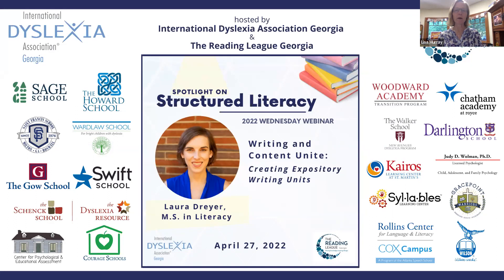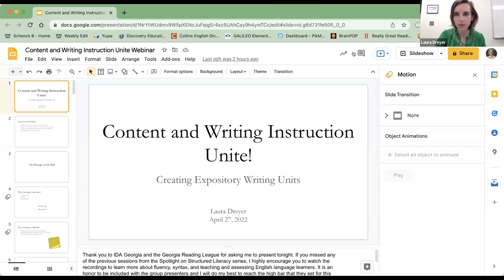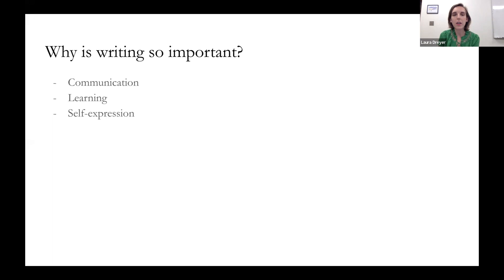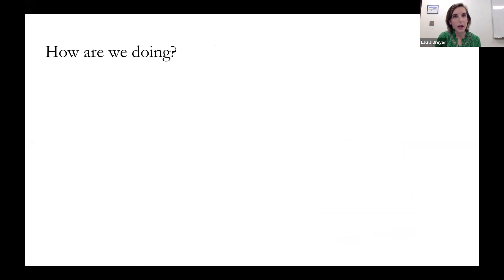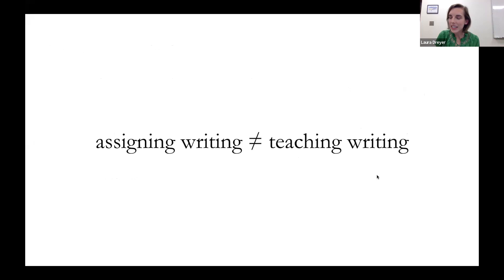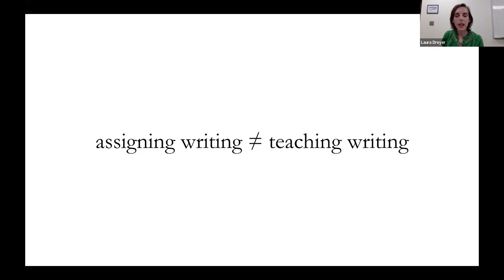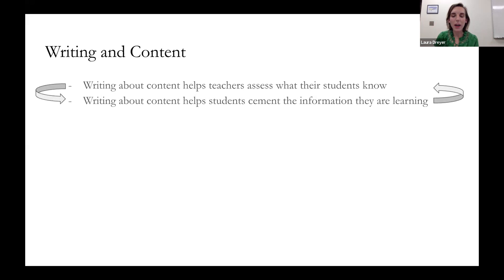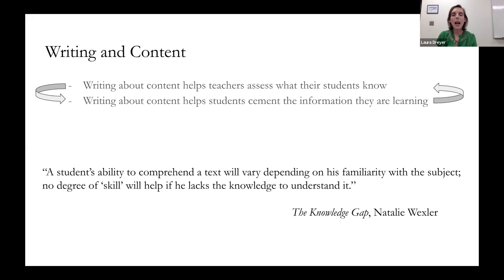Writing and Content Unite: Creating Expository Writing Units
This is the 4th webinar in the IDA-GA/TRL-GA Spotlight on Structured Literacy series. The Welcome begins at the 0:01:35 mark.

Teachers always want more time to engage their classes with meaningful content and sharpen students’ essential writing skills, so why not combine these endeavors? During the session, participants will review the empowering potential of uniting content and writing instruction. Then they will be presented with a process to follow to create expository writing units on any topic. Examples of sentence, paragraph, and essay activities will be shared at a variety of grade and skill levels.

Laura Dreyer is a teacher at The Schenck School. Before moving to Atlanta, she worked at The Windward School in New York as a teacher and staff developer. For more than a decade, Laura has supported students with language-based learning disabilities, their teachers, and their parents through classes, presentations, mentoring, and private tutoring. Laura earned a master’s degree in literacy and holds certification from the International Multisensory Structured Language Education Council (IMSLEC) at the teaching level.

to access the slides from this presentation.

It is with the continued support of our sponsors that we are able to offer not only scholarship and grant opportunities but also events like this that are free and open to all those interested in learning more about dyslexia and effective interventions.